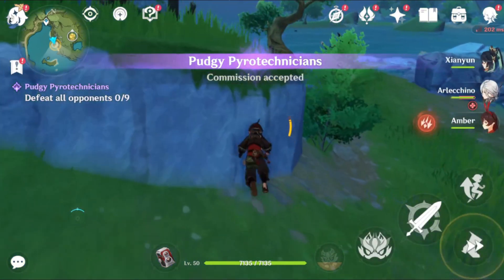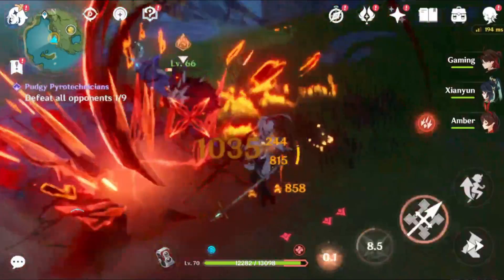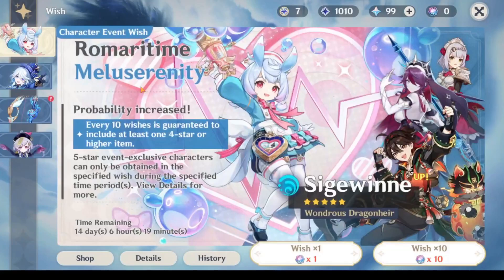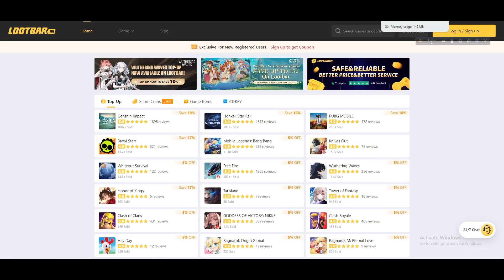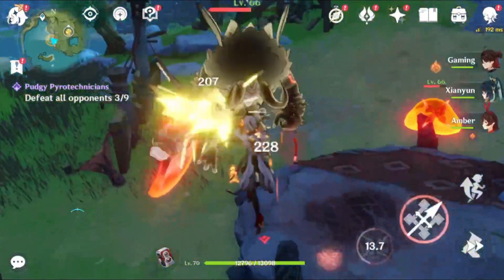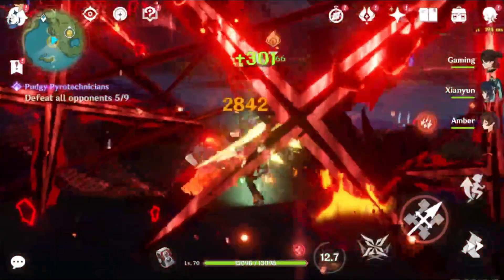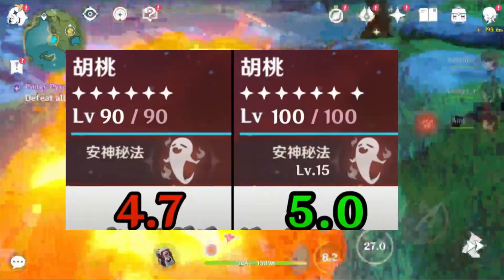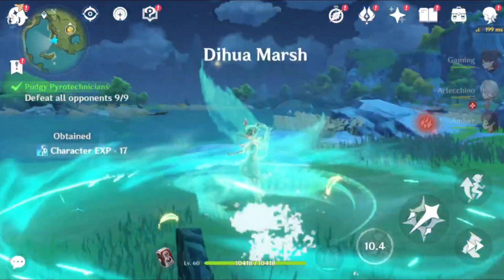Zhongli Rerun! Special Program, Natlan Trailer, 5.0 Drip Marketing - Genshin Impact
⏺SAVING 20% On Genesis Crystals! Safe & Convenient! All you need is UID & Server!

Genshin Banners
Genshin 4.7 Banners
genshin impact 4.7 banners
4.7 banner genshin impact
Genshin 4.8 Banners
genshin impact 4.8 banners
4.8 banner genshin impact
5.0 banner genshin
genshin impact 5.0 banners
Genshin Impact natlan
Genshin Update
Genshin news
Genshin Leaks
Genshin Rerun Banners
Natlan characters